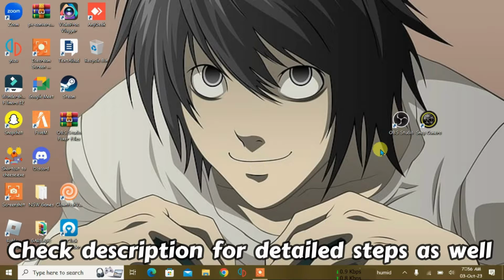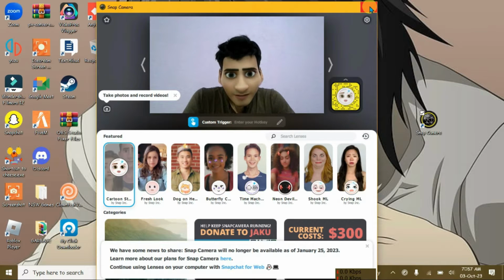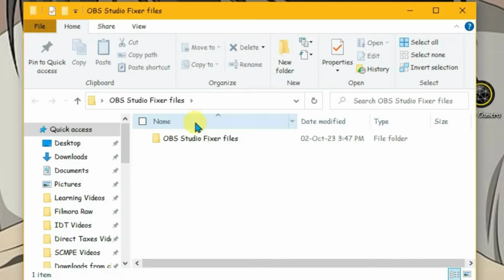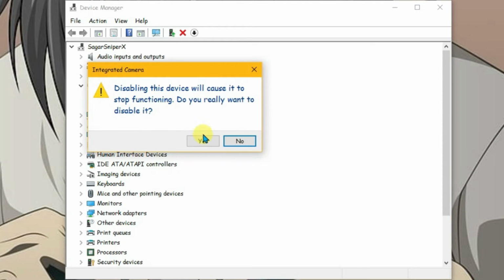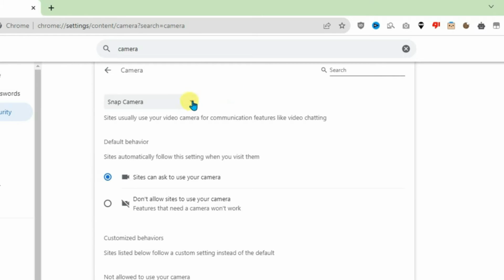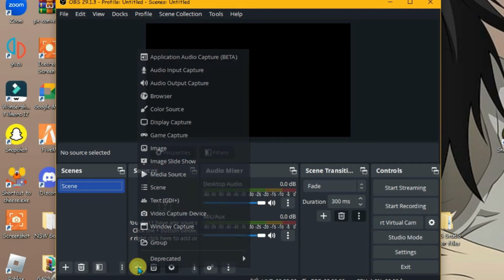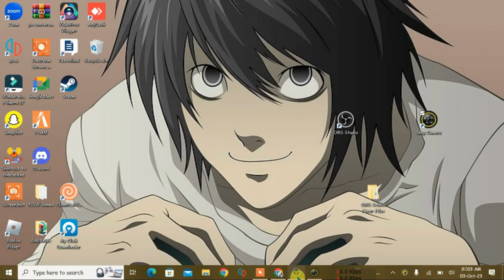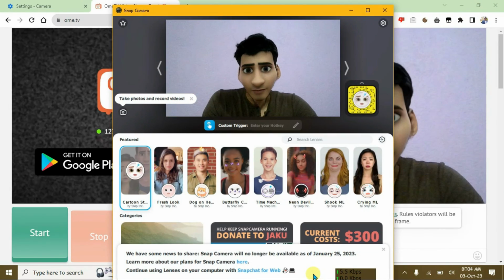How to use SNAP CAMERA on Ome TV | How to use filters in OmeTV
In this video, i will show you how you can use snap camera face filters in ome tv video chat. Watch the video properly to use snap camera face filters for ometv video chat.

Detailed written steps:

1.

4. Disable default cam from device manager.

5. Change chrome camera to hd webcam c252

6. Launch ometv and minimize

7. Go to OBS and select a new video capture device with snap camera as source.

8. Enable default camera from device manager back.

9. Launch snap camera and choose a filter

10. Launch OBS and start the virtual cam

11. Go to ome tv and enjoy changing filters from snap camera.

Topics covered:
- how to use snap camera face filters in ome tv
- use snap camera for ometv
- snap camera face filters